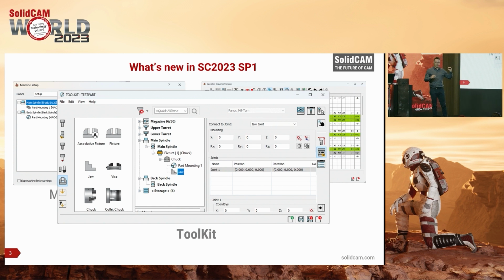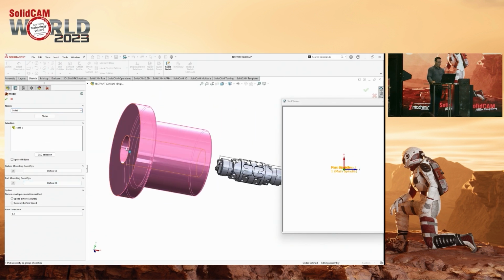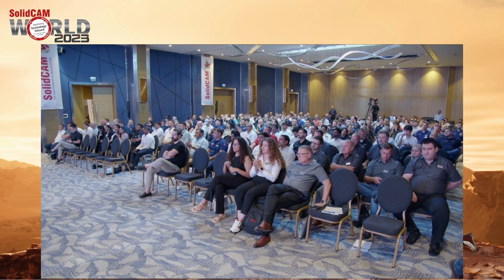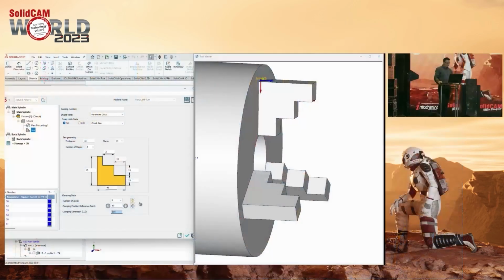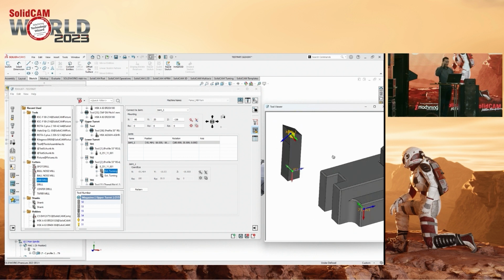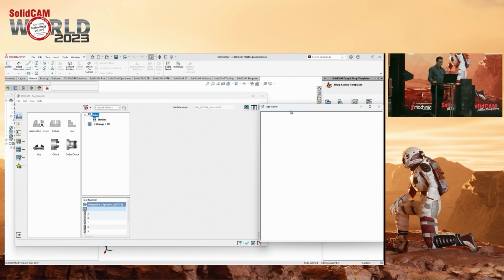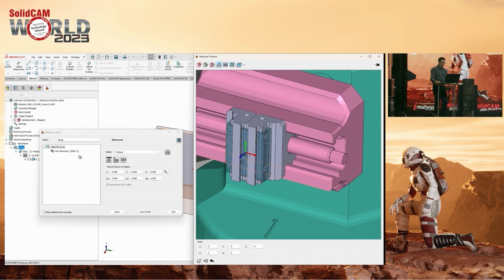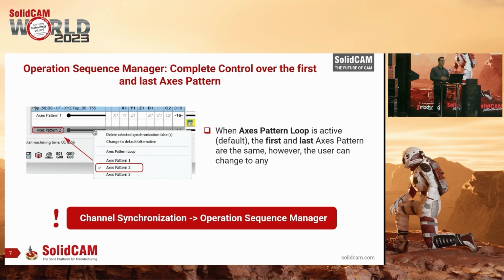SCW23-Day 1 - What’s New in SolidCAM 2023 SP1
Presented by Daniel Djurica